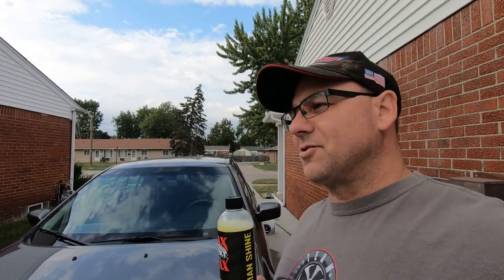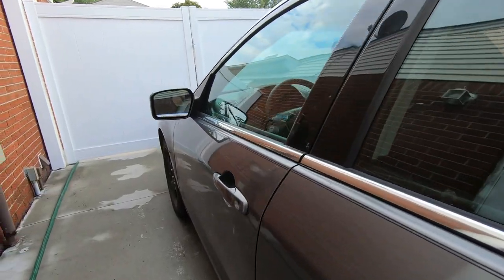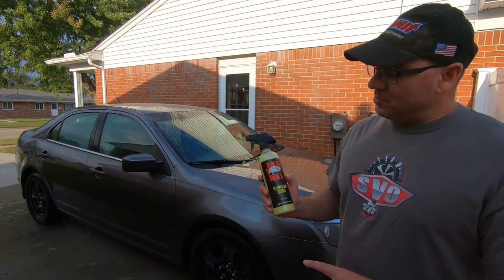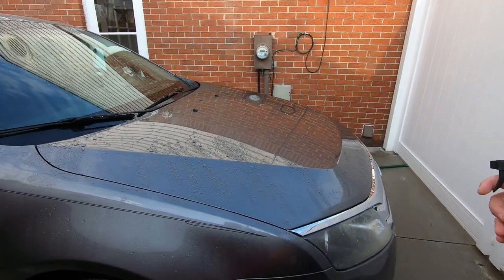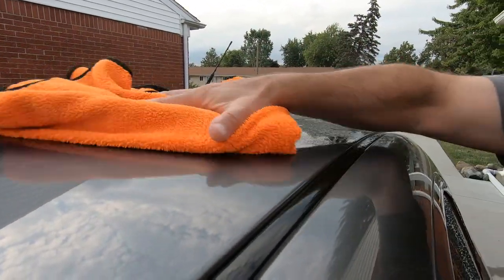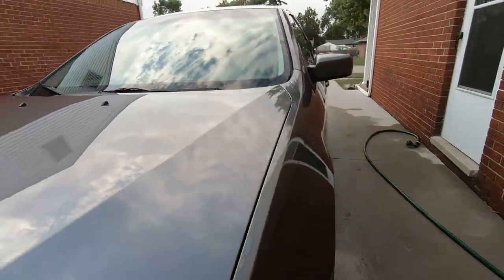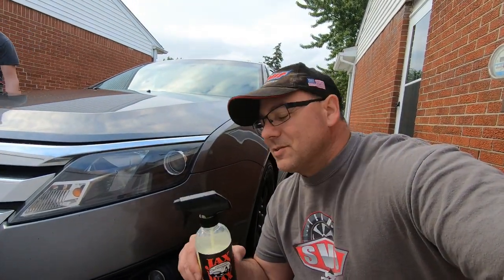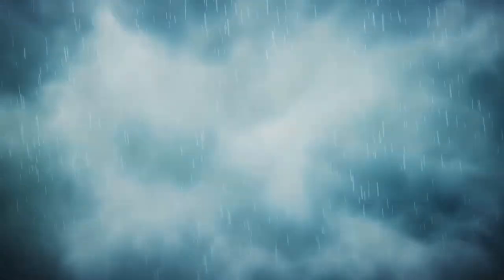How To Use "Jax Wax" Hawaiian Shine Spray Wax | Car Detailing Reviews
Going try out Jax Wax Hawaiian shine spray wax on out Ford Fusion
Hawaiian shine can be used wet or dry surface and used on plastic , chrome .
The @Jaxwax Hawaiian shine did give a great smooth shine that lasted a bout 3 weeks . We did get a lot of rain during the 3 weeks

Amazon link below for this product and more

Ethos Car Care Wheel Cleaner 16oz, Tough on Brake Dust, Safe on Wheels, Iron Dissolving Technology - Professional Strength Formula

Adam’s Mega Foam Shampoo 16 oz

Adam's Tire & Rubber Cleaner - Removes Discoloration from Tires Quickly - Works Great on Tires, Rubber & Plastic Trim, and Rubber Floor Mats (1 Gallon)